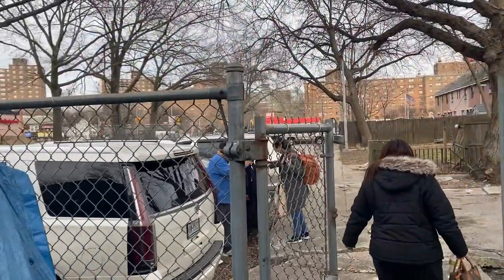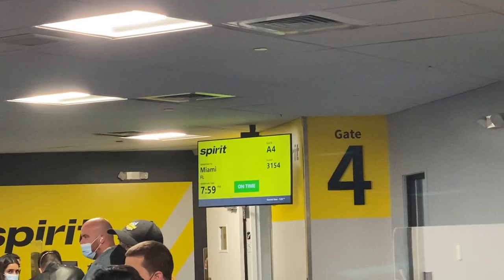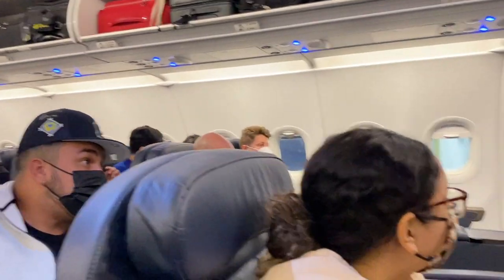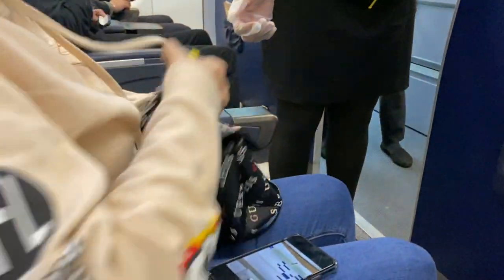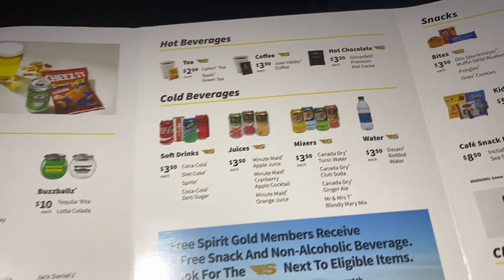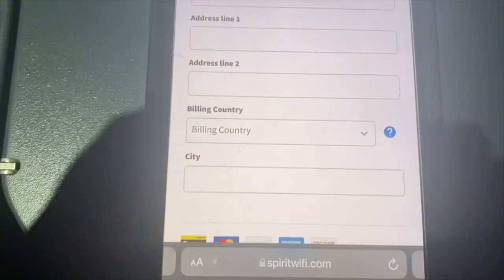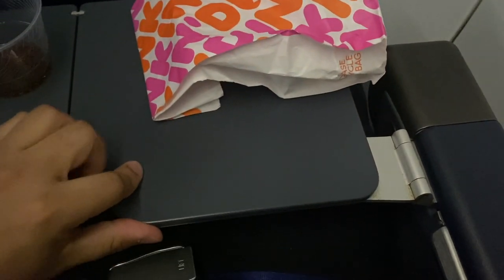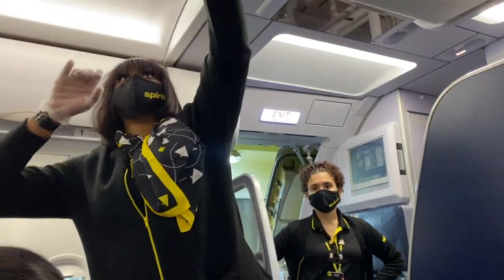Is Spirit's BIG FRONT SEAT Worth It?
In this video, I test Spirit's Big Front Seats on my flight from LaGuardia to Miami International Airport. The cost per seat was $40 when booking but it can fluctuate depending on where you're going as well as time and day. Are they worth the extra cost?